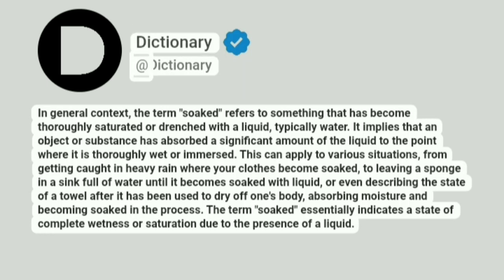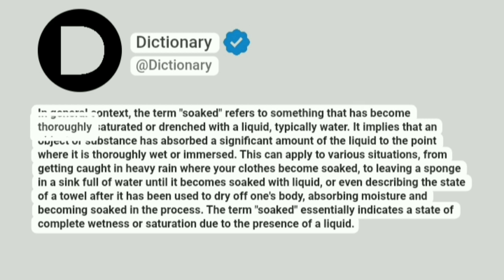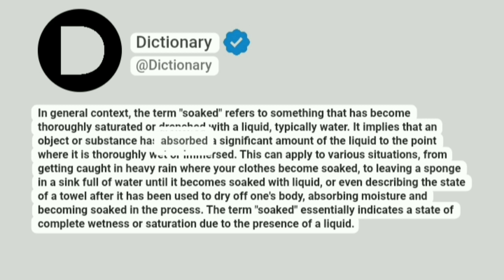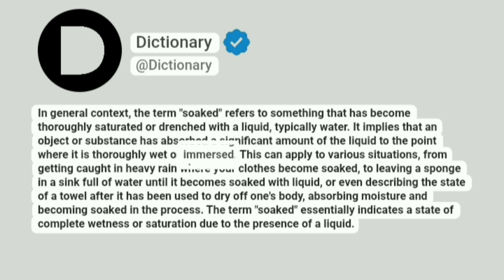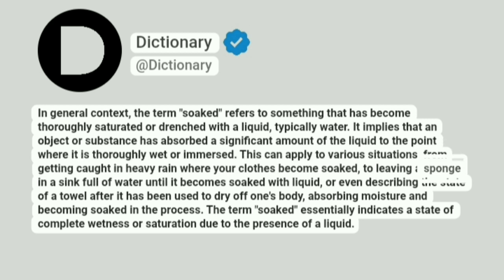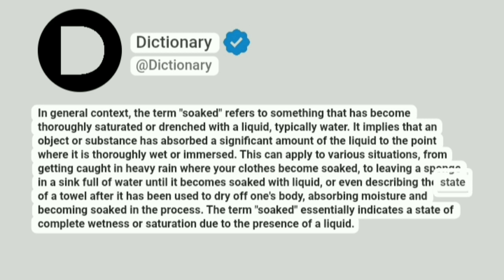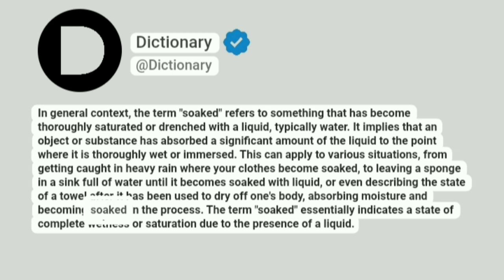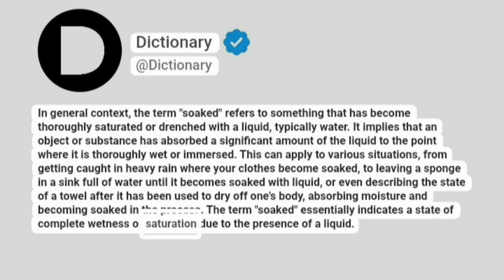Soaked Meaning In English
In general context, the term "soaked" refers to something that has become thoroughly saturated or drenched with a liquid, typically water. It implies that an object or substance has absorbed a significant amount of the liquid to the point where it is thoroughly wet or immersed. This can apply to various situations, from getting caught in heavy rain where your clothes become soaked, to leaving a sponge in a sink full of water until it becomes soaked with liquid, or even describing the state of a towel after it has been used to dry off one's body, absorbing moisture and becoming soaked in the process. The term "soaked" essentially indicates a state of complete wetness or saturation due to the presence of a liquid.